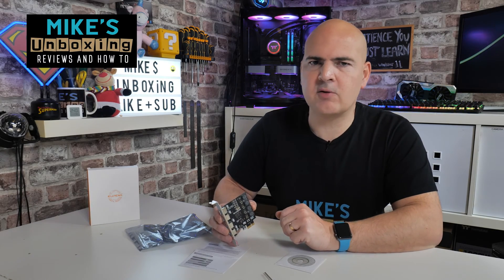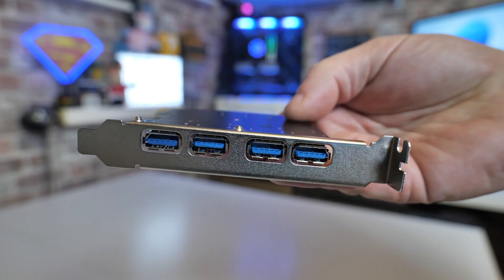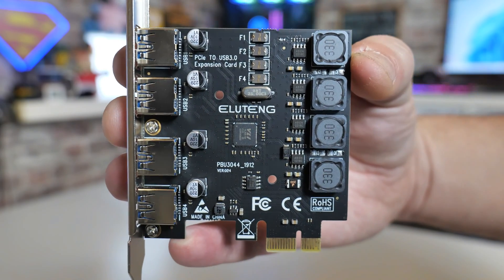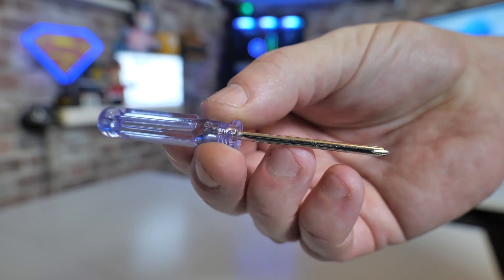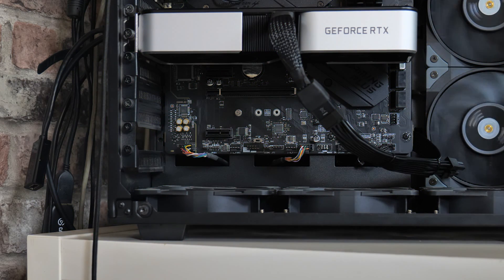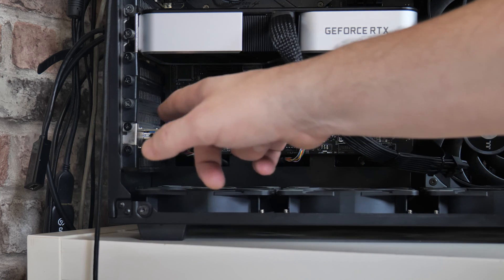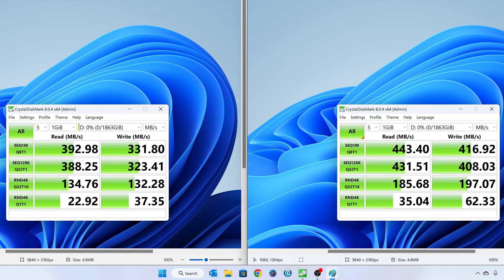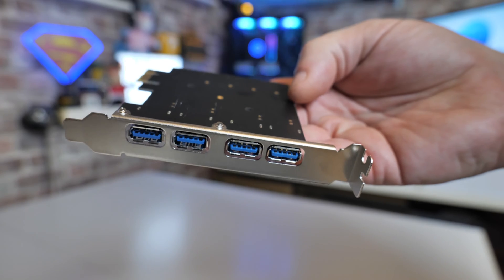How To Add 4 More USB3 Ports To Your PC Eluteng PCIE USB 3.0 Card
How to add 4 more USB3.0 ports to your PC for under £20

ELUTENG PCIE USB 3.0 Card, 4 Ports PCI Express to USB Expansion Card Superspeed 5Gbps PCI-e USB3 Hub Controller Adapter Individual 2A Power Supply Support Windows 10/8.1/8 / 7 / XP (windows 7 & XP require drivers)
Amazon Local
Ebay UK
Ebay US
Ebay CA
Ebay AUS

(NOTE: 2A is load current, which is not equal to the charging current. The USB ports are not suitable for fast charging.)
Add four USB 3.0 Port to your to your PCIe-enabled desktop easily with PCI Express to USB3.0 Controller Adapter.
 Each interface owns individual 2A power supply, 4 interfaces work independently of each other, total 8A. No additional power cord is required.
【High Speed】Max 5Gbps transmission speed, 4 USB 3.0 port can work at the same time. Downward compatible with USB2.0.
【Fully Protection】Each interface has separated insurance, with over current & short circuit protection. Protect your devices and computer.
【Stable & Faster】4 conductive polymer material capacitors to ensure a more stable power supply of each interface. Enjoy copying movies, data files, music, photos between USB devices and the computer at a faster speed.
【Wide Compatibility】Support PCIE X1 / X4 / X8 / X16 slot. It does NOT support PCI slot.